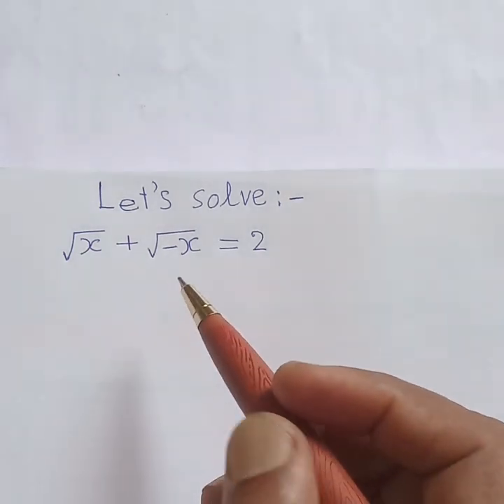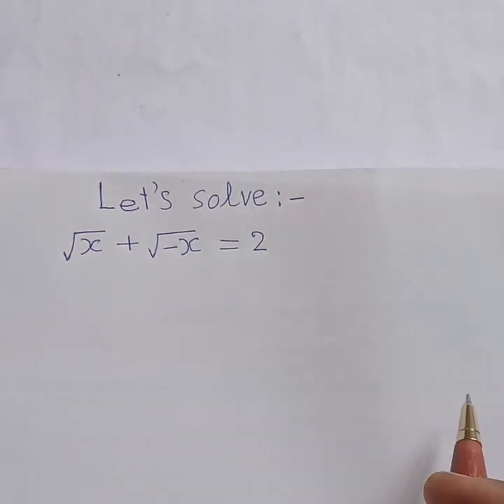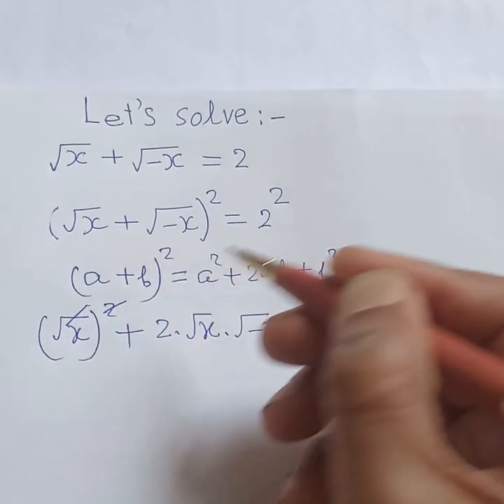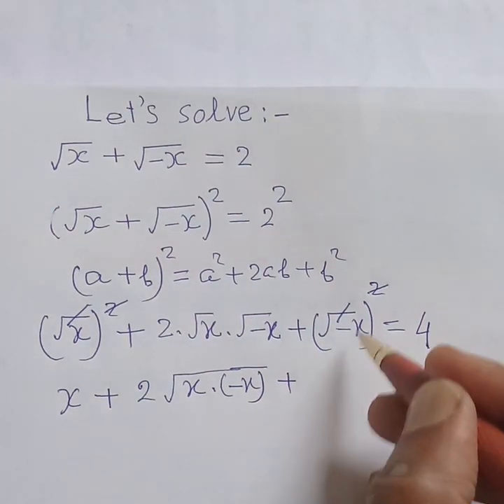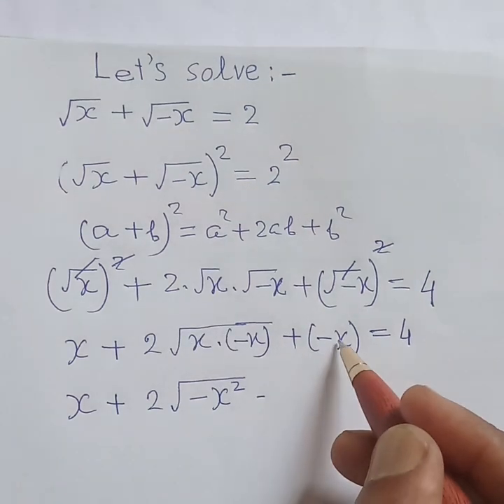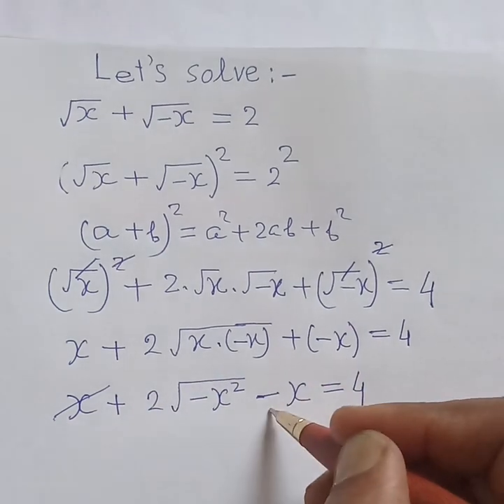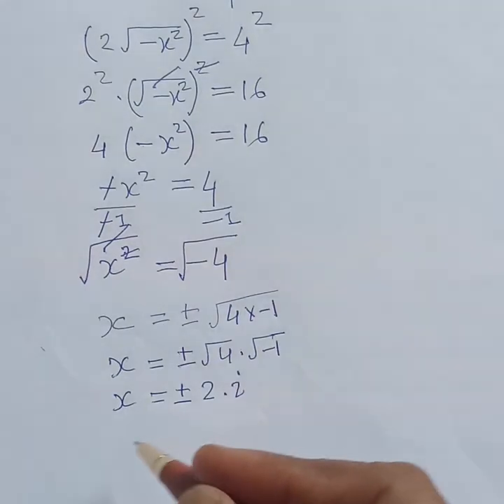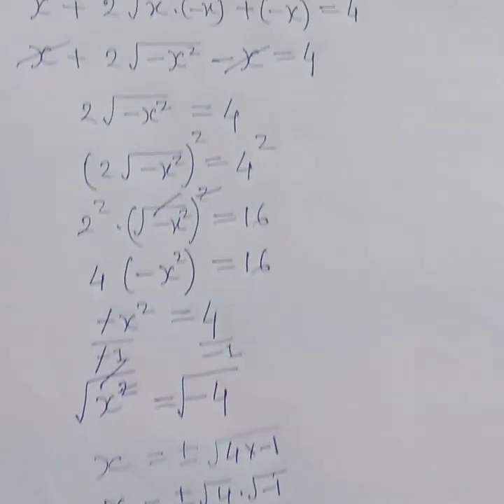A Nice International Radical Mathematics| How to find the value of x|With imaginary quantity!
Hello my friends and students
Please follow this mathematics about how to solve for x from the given radical sign with imaginary quantity mathematics!
Thanks 👍🙏🙏🙏 for watching this video.maths mathematics maths algebra pleasesubscribe algebraequation #imaginarynumber niceexponentialequation onlinemaths exam algebraicequation #thanksforwatching